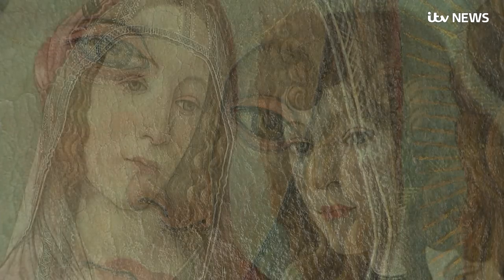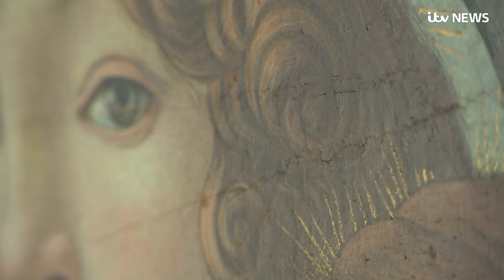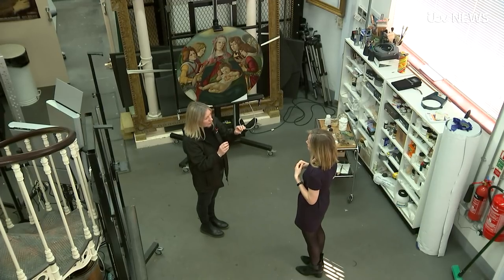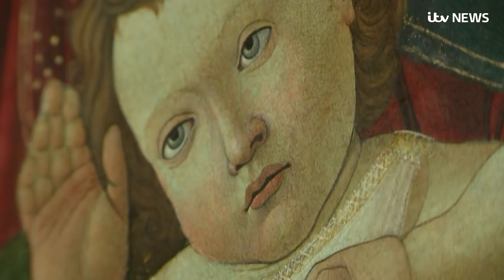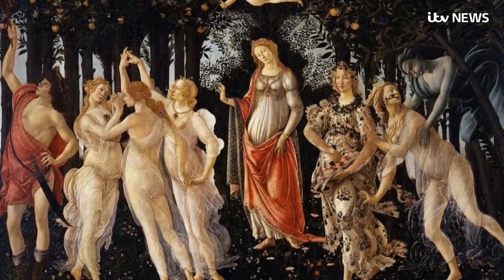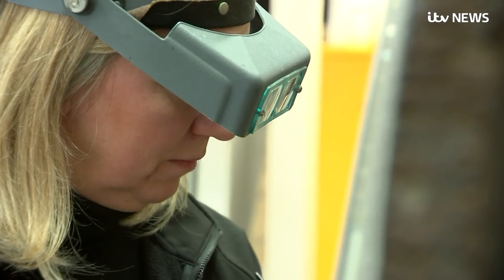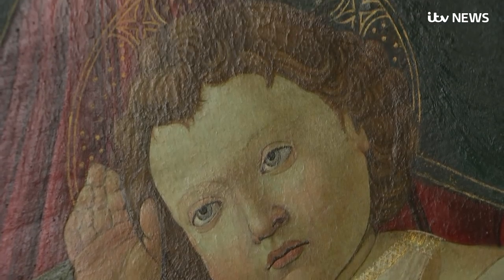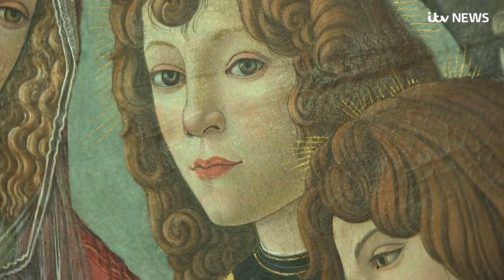Botticelli 'fake' confirmed as 15th century creation from artist's workshop | ITV News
A famous Renaissance painting thought to be an imitation of Sandro Botticelli's Madonna of the Pomegranate has been revealed to be, in fact, a rare piece from the artist's own workshop.

The discovery was made while the painting was being cleaned by English Heritage conservators who scrapped off dirt and more than a century of yellow varnish, revealing the painting's true colours.

The painting shows Madonna and the Christ Child - who hold a pomegrante to symbolise Jesus' future suffering - flanked by four angels, was assumed to be a fake as it was similar and differed to the original.